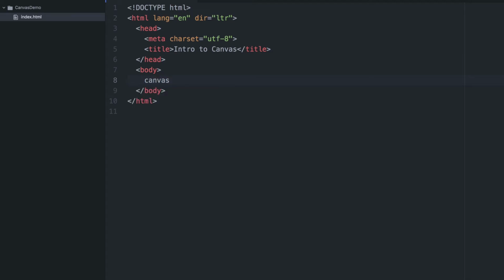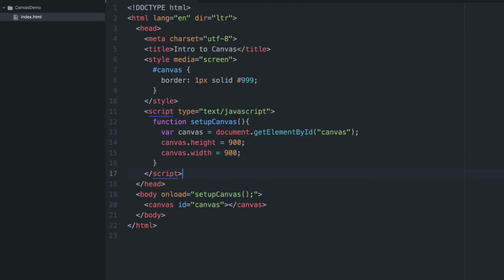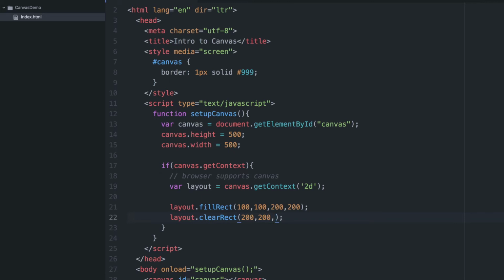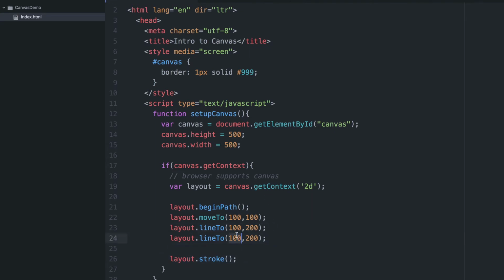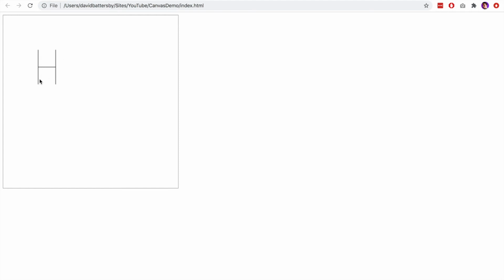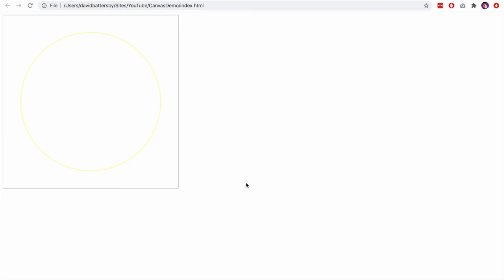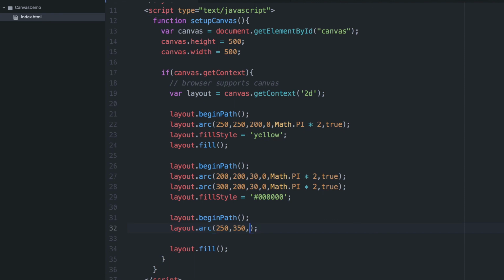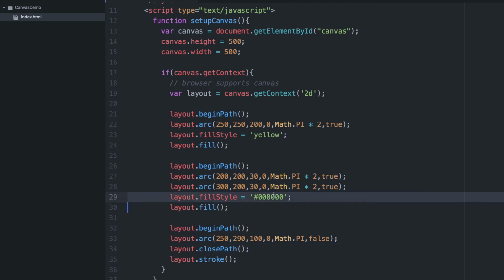HTML5 Canvas API for Beginners - Javascript Tutorial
The HTML5 canvas element is a great way to add graphics to your web page. In this video we will use Javascript to draw rectangles, triangles, circles and custom path shapes on the canvas. This is a javascript tutorial for beginners and explores the basics of using the Javascript Canvas API.

I also have many Ruby and Ruby on Rails videos on my channel which focus on building web applications that are similar to everyday social media platforms that we use. Check out my website, where you can purchase a completed version of some of my web app builds to use as a starter for your own project, we also have web app clones for Instagram, Tinder, Craigslist and a Real Estate Platform.